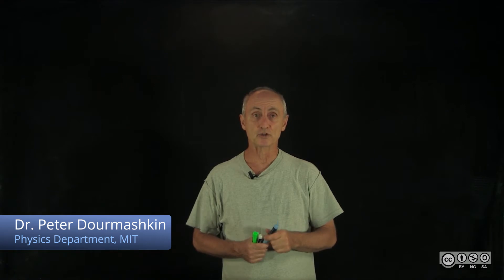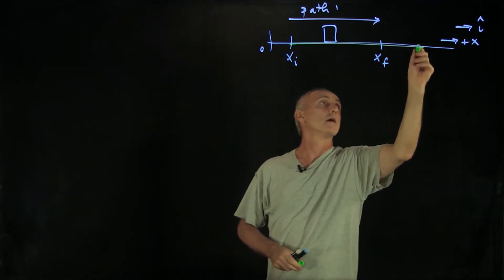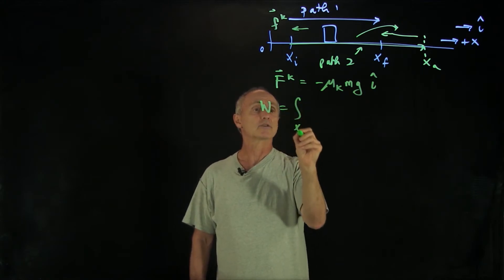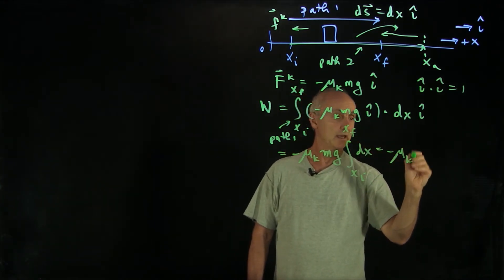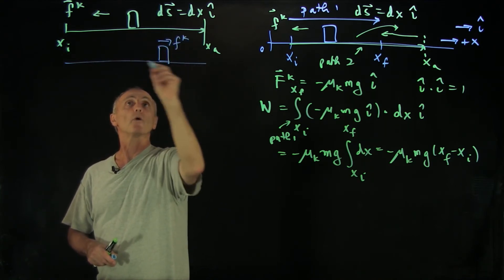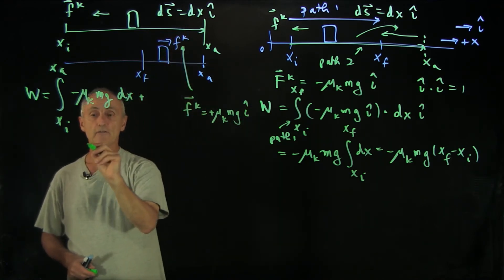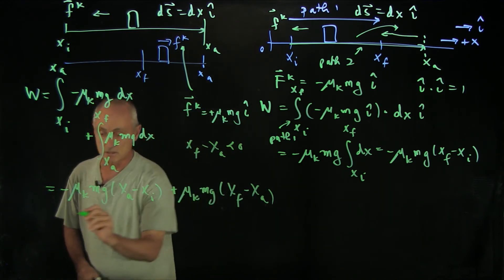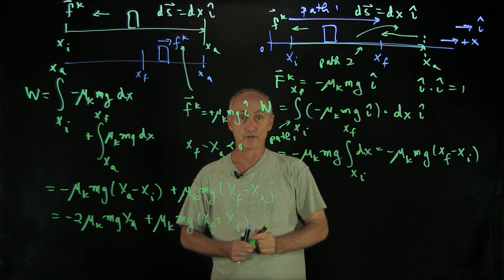22.2 Path Dependence - Friction